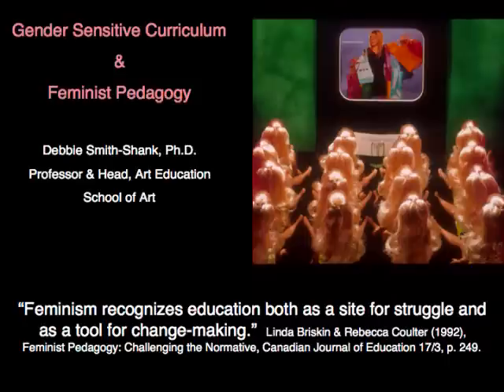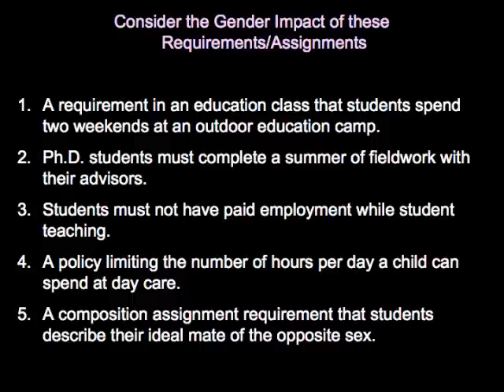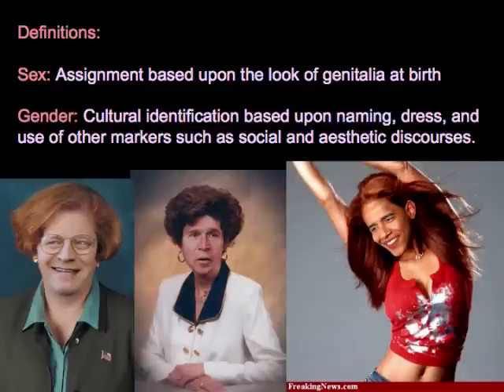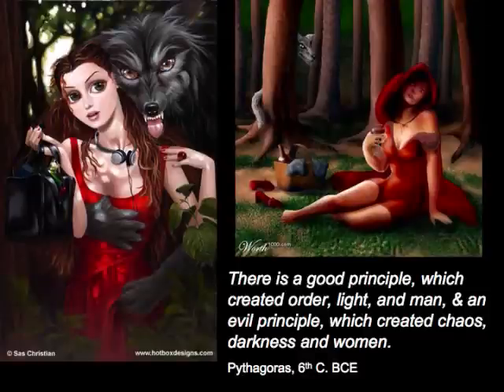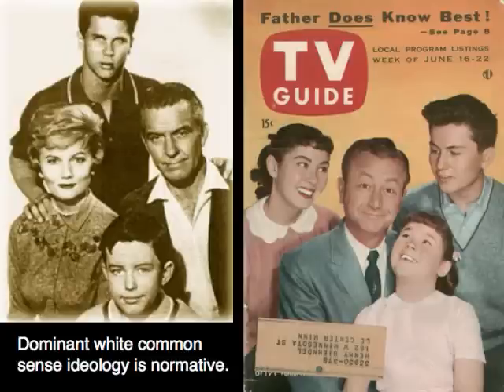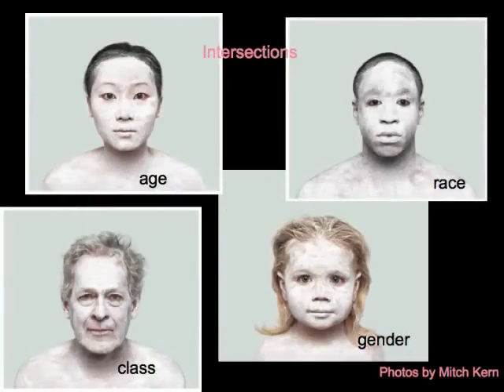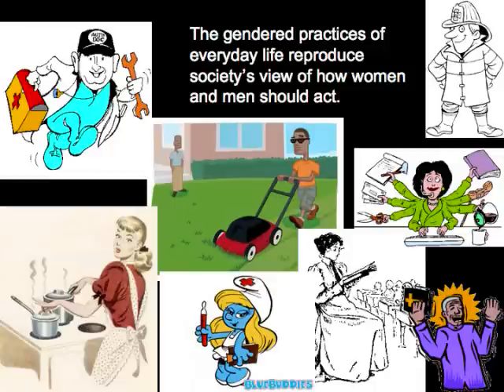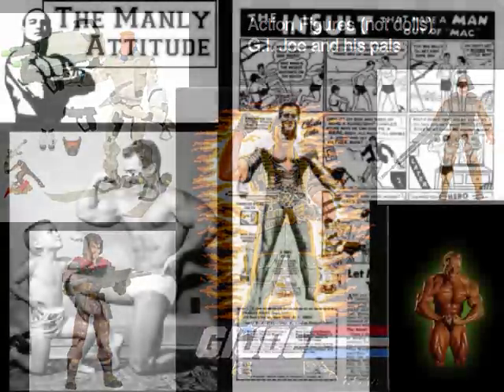Visual Culture and Gender Part I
This is a talk presented by Dr. Debbie Smith-Shank in Art Cafe@Second Life on 5/29/09.